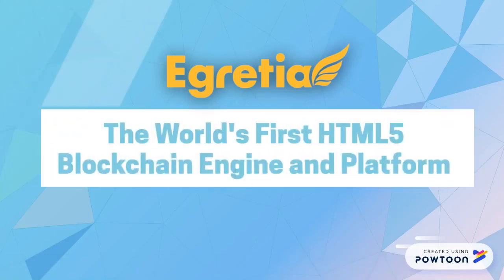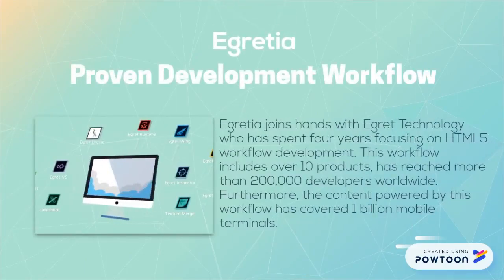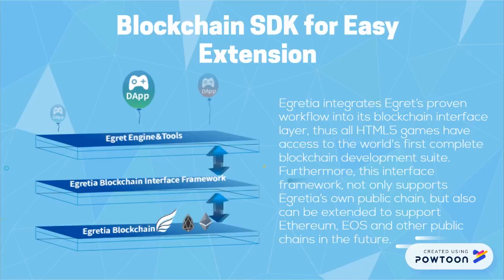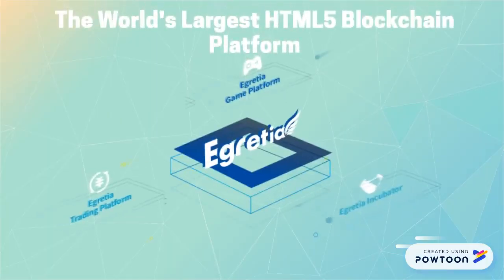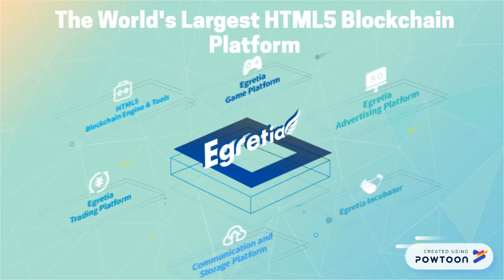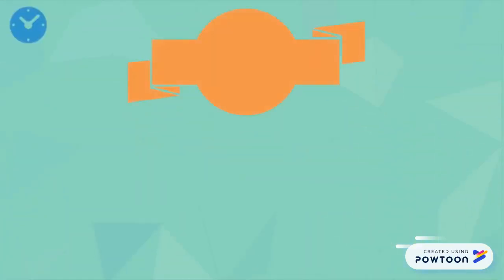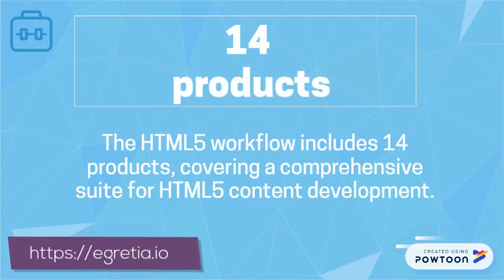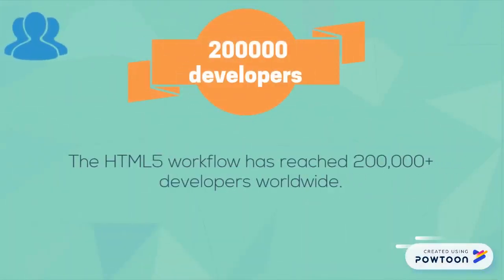04 Egretia The World s First HTML 5 Blockchain Engine and Platform by CryDevil TV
Egretia YouTube Creative Video Competition

Voting and Lucky Lottery is on (5/16 7:00 pm - 5/18 7:00 pm)!

Follow Twitter to Vote and write the comment under the vote post! You have high winning probability to get large reward!